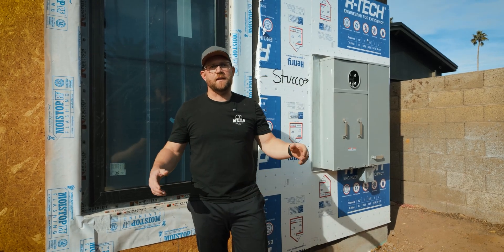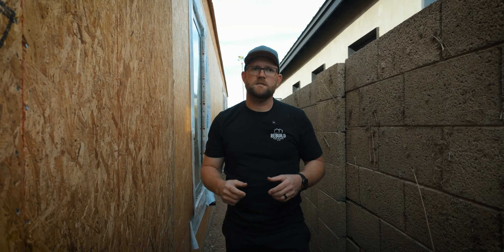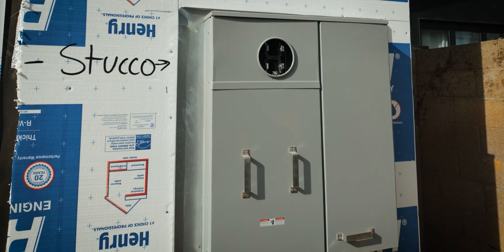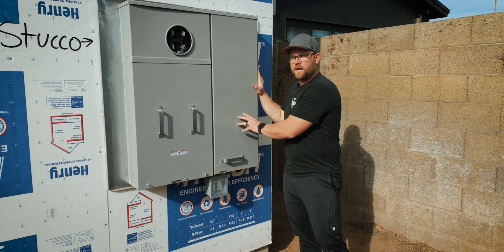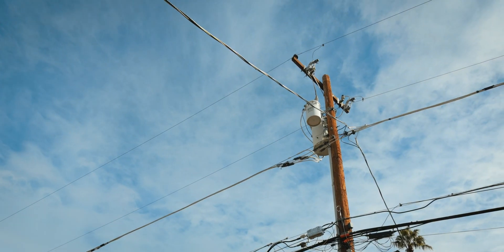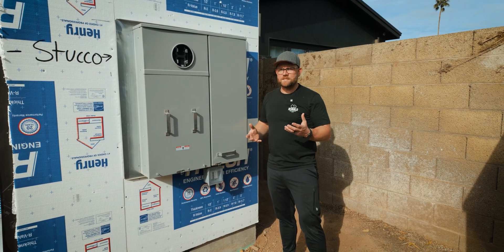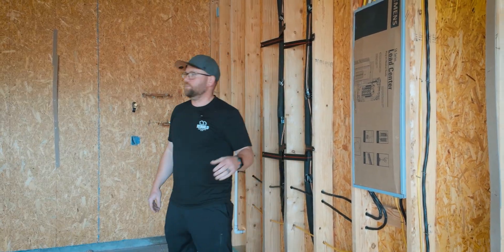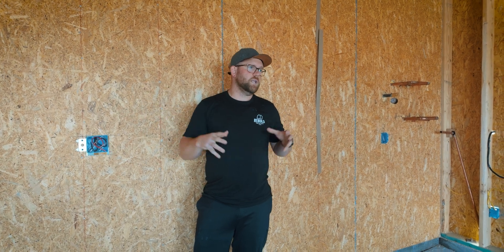400 Amp Panels: The Future of Residential Power? | Rebuild The Block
With modern homes demanding more power than ever before, the 400 amp electrical panel is becoming a popular choice for homeowners. But is it the right option for your home? 🤔

In this video, we’ll cover everything you need to know about 400 amp panels, including:

What is a 400 amp panel, and how does it differ from 200 amps? ⚡
Why are homeowners upgrading? 💡
The benefits of higher-capacity panels for EVs, solar systems, and smart homes 🚗☀️📱
Costs and installation considerations 💰🔧
Whether you’re planning a home renovation, building new, or preparing for future energy needs, this video will help you decide if a 400 amp panel is worth the investment.